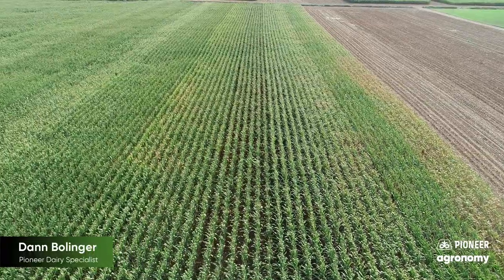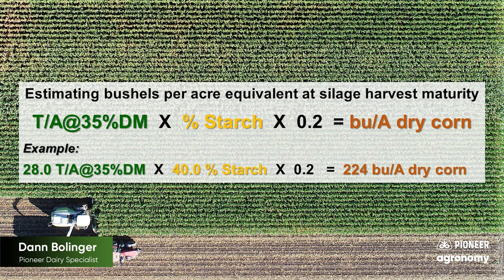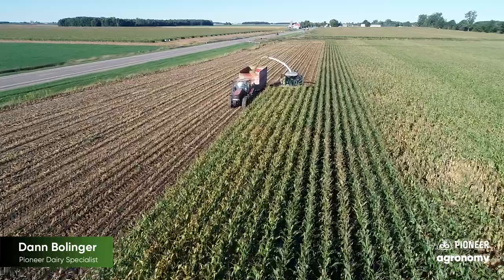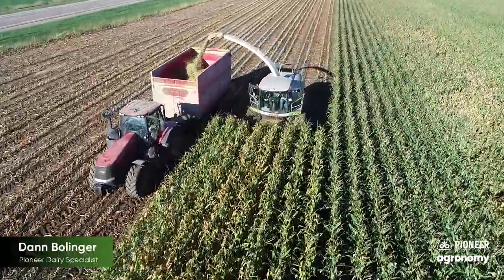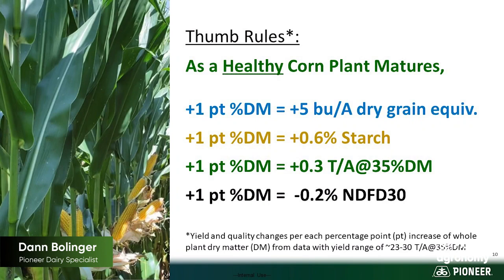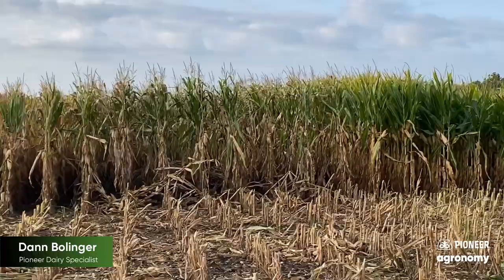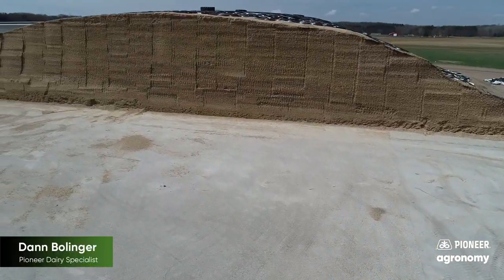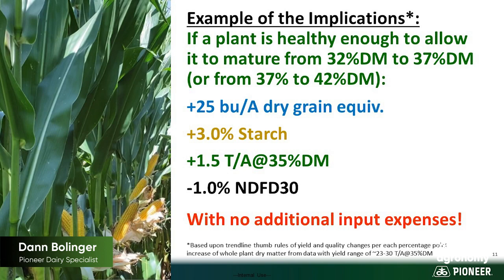Corn Silage Performance Evaluation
Pioneer Dairy Specialist Dann Bolinger discusses post-harvest data and how growers can sift through all this information in order to make better decisions going into the next growing season.